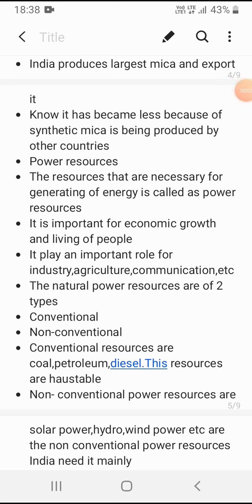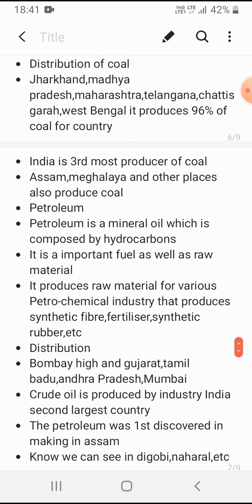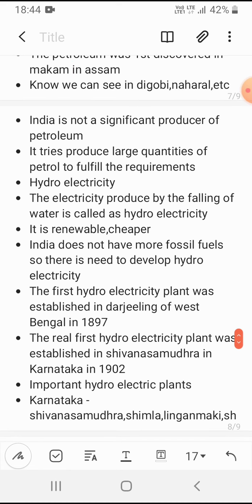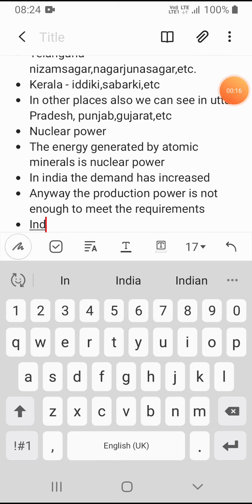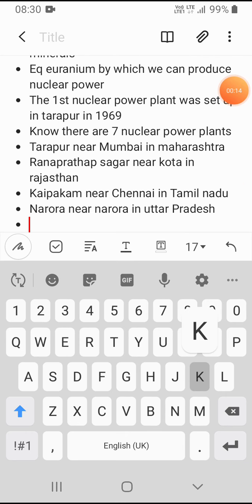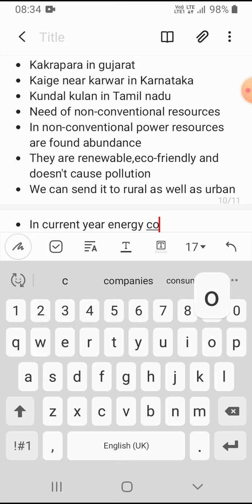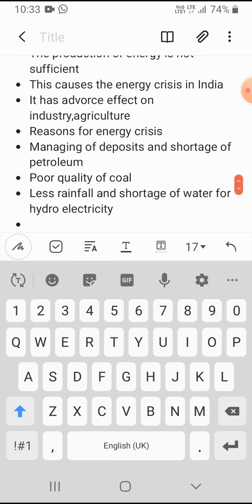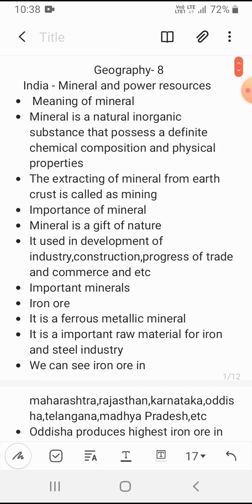10th standard social geography 8th chapter explanation Part-2/India-mineral & natural resource/watch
download the chapter by this link